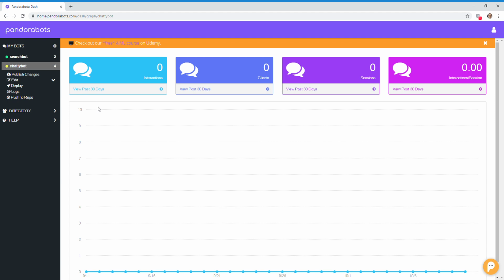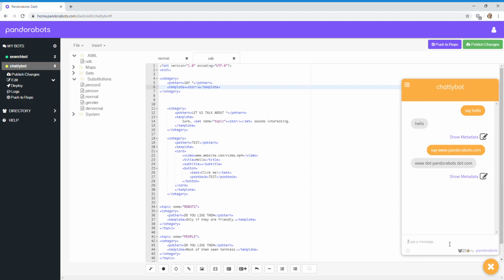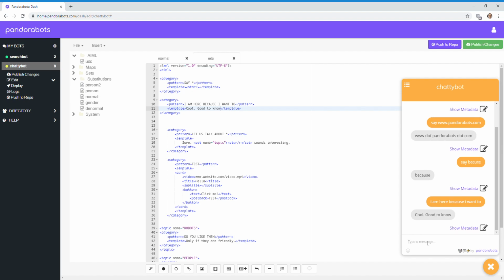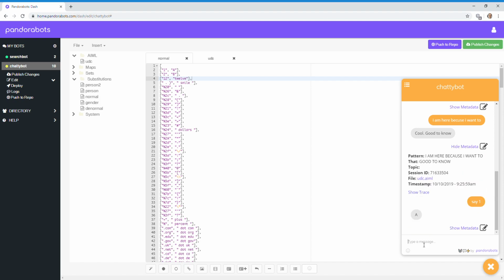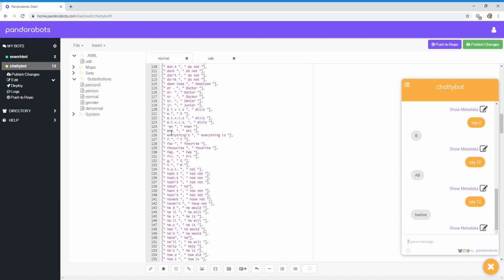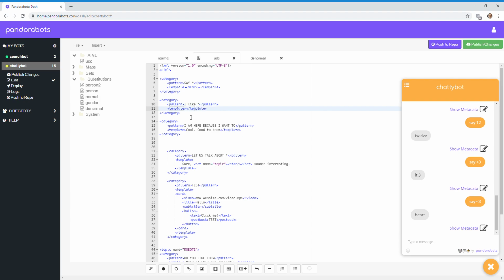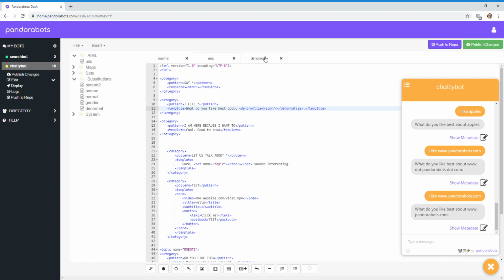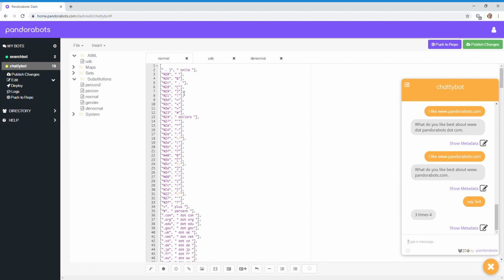Office Hours with Steve Worswick: Using the NORMAL substitution file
In this session we look at the NORMAL substitution file and explain what it is and how to use it.